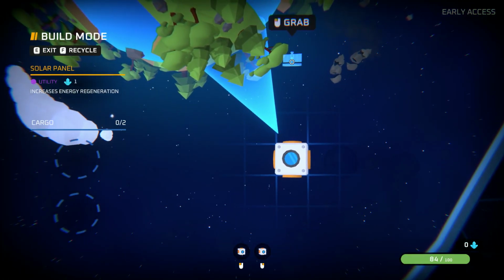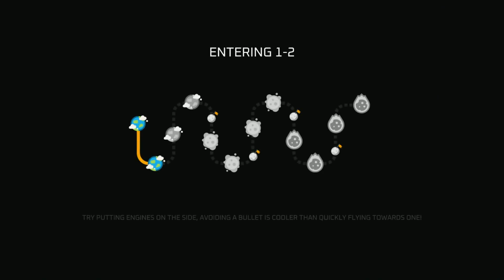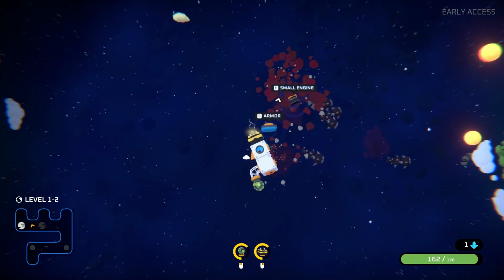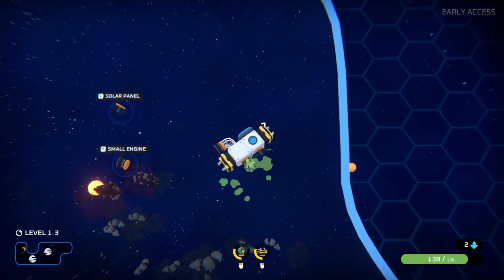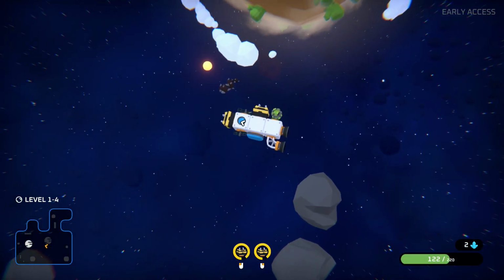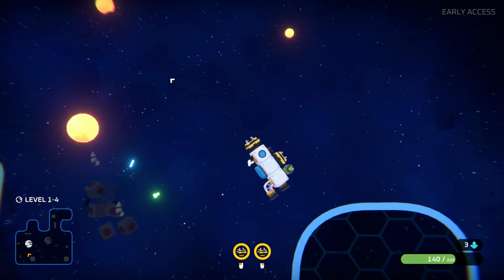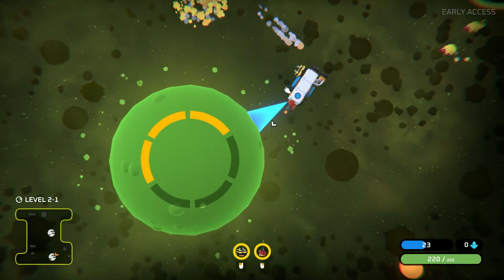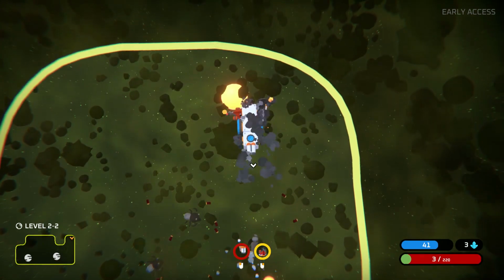I Battled Space Slugs to Rescue Galaxies and Upgrade my Spaceship! (Space Scavenger Gameplay)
Thank you to the devs for hooking ye boi up with a key for Space Scavenger! I had an absolute blast trying this game out and I cannot wait to play it more! Between scavenging for new parts, upgrades, and weapons, collecting resources, exploring planets, and rescuing galaxies from ugly space slugs, you are going to have a really fun time playing this space arcade top down shooter. I hope you guys enjoyed watching me play the game as much as I enjoyed playing it and I will definitely be making a video on beating the campaign soon!

About Space Scavenger:

Build and design as you go
Design, build and command unique spaceships through mysterious alien infested galaxies while scavenging for spaceship parts in a desperate attempt at finding what you once called home.

Roguelike elements
Space Scavenger combines roguelike elements such as permadeath and procedurally generated levels with a streamlined on-the-fly spaceship building mechanic. Improve and tweak the fighting capabilities and layout of your spaceship as you progress through the increasingly harsh levels.

Improve and adapt
While scavenging for spaceship parts and exploring strange planets you will come across weapons, defensive and utility modules, all with unique capabilities. Carefully watch your ammunition and energy levels to stay ready for an incoming battle. Your ability to adapt and improve the layout of your ship while finding new parts will be the difference between survival and certain death.